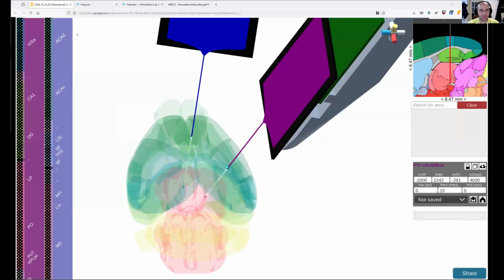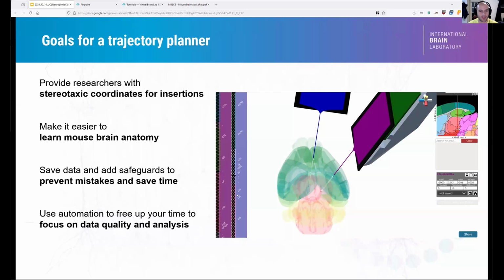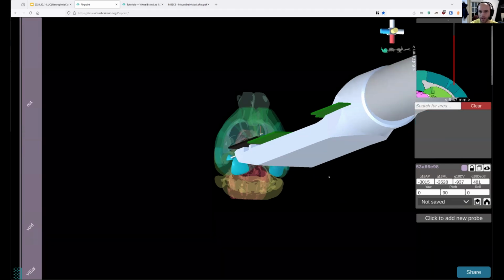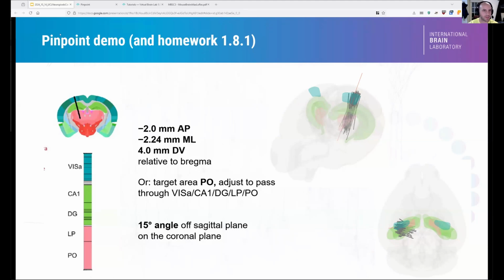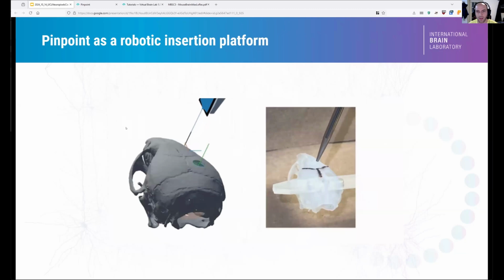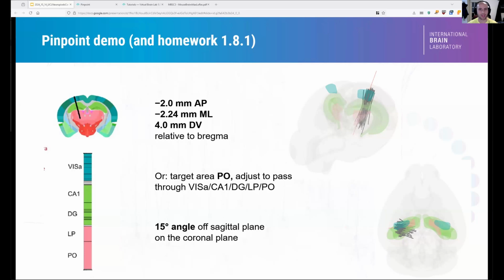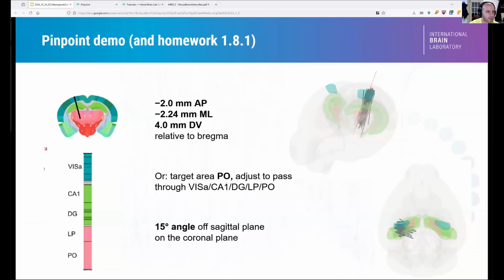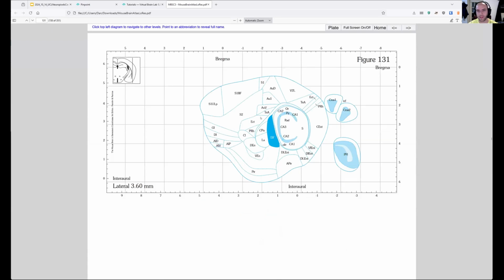2024 1.2 Planning your Neuropixels trajectory (Birman)